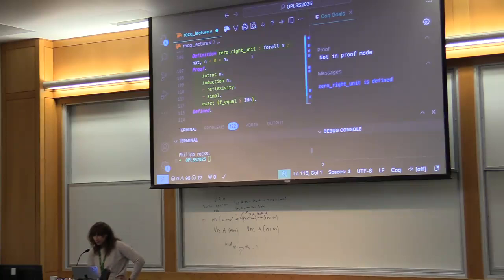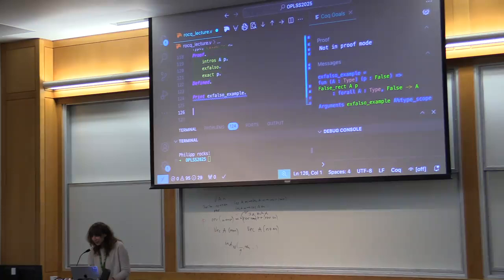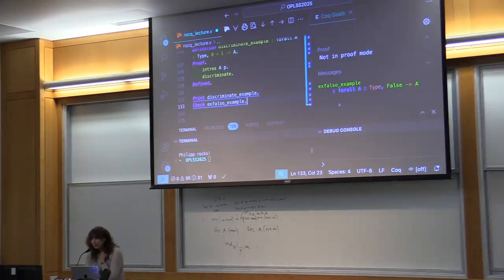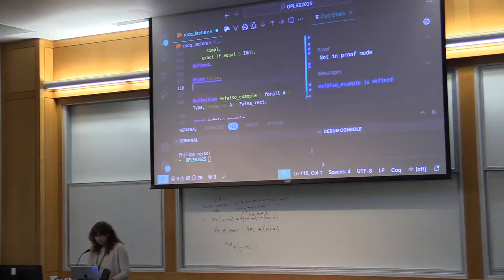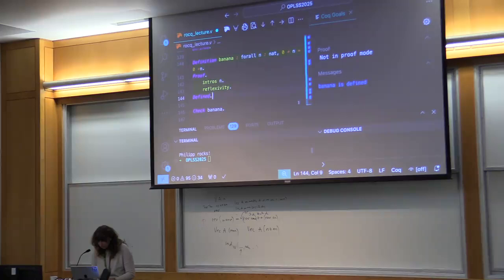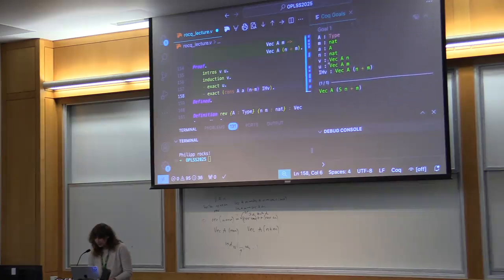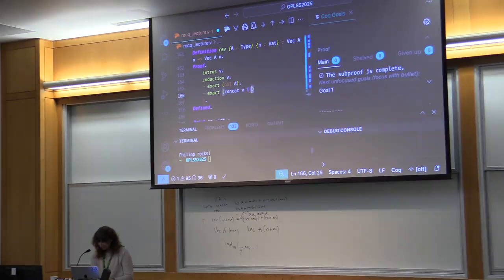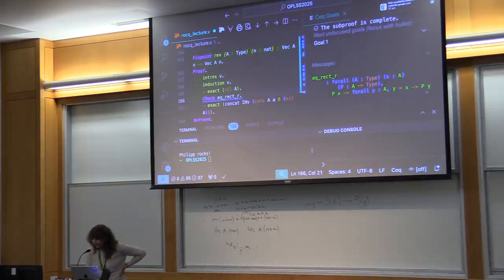OPLSS 2025 – Anja Petković Komel – Introduction to Type Theories – Lecture 5: Part 1